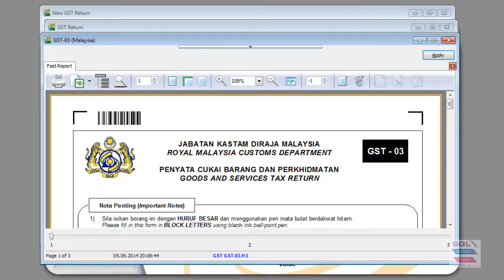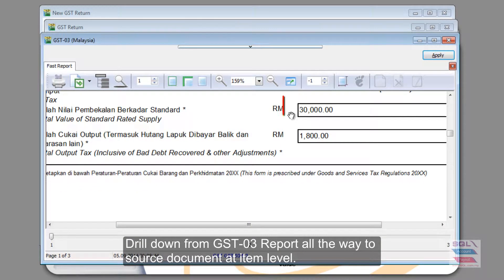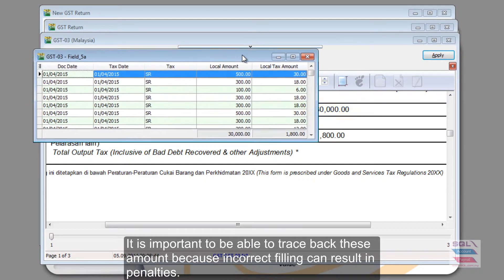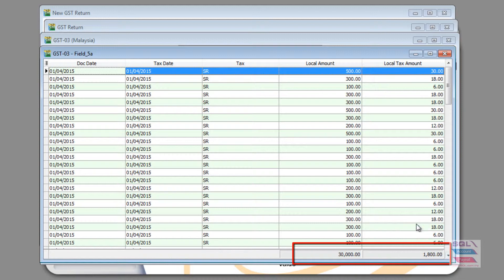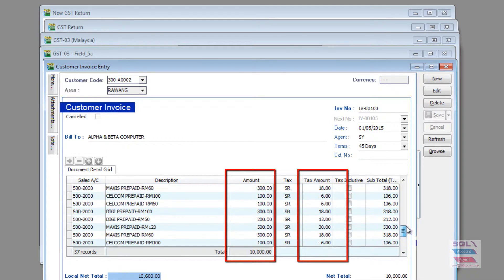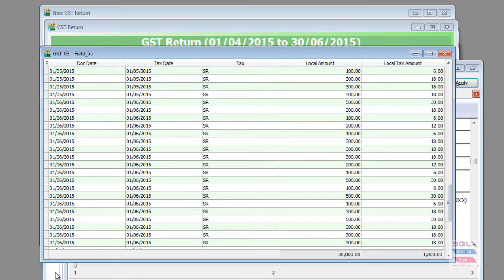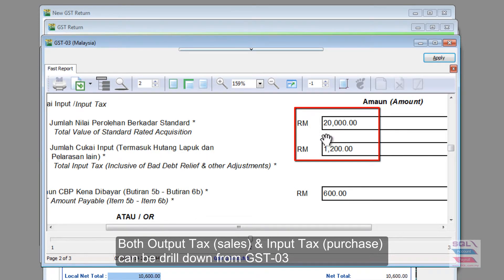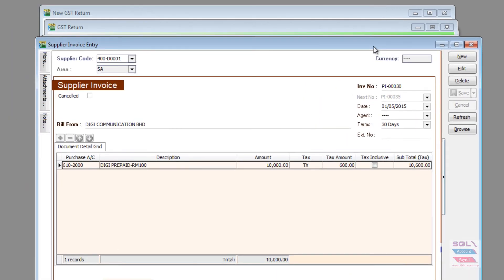GST 07 GST03 Drill Down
Drill Down